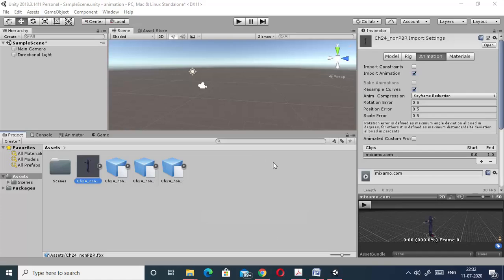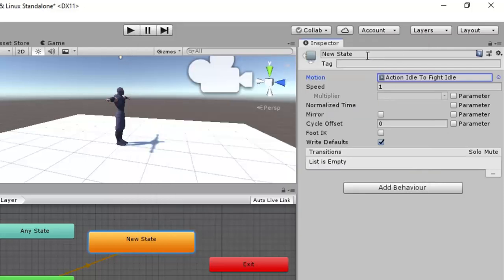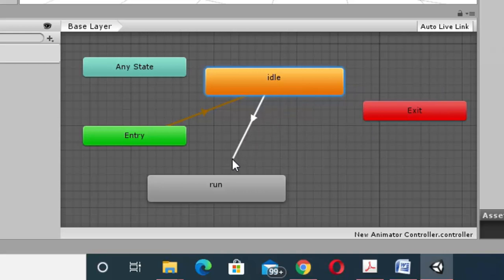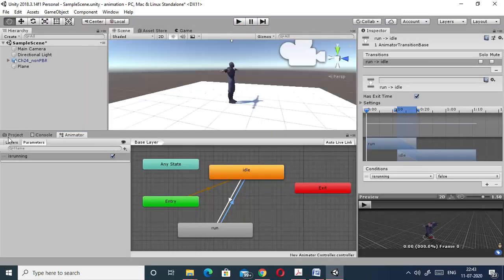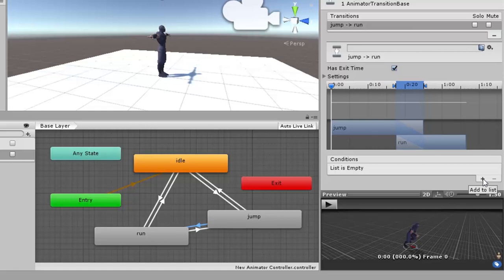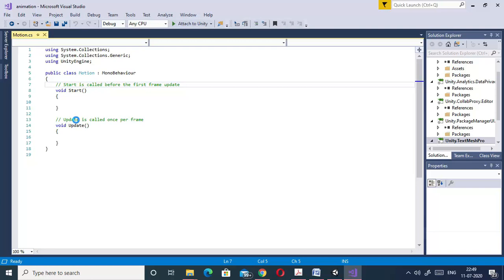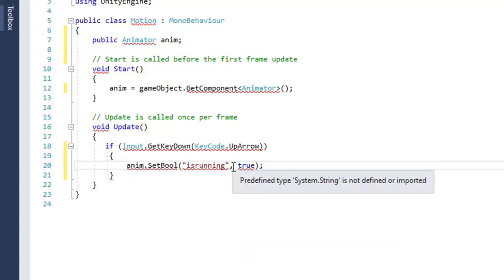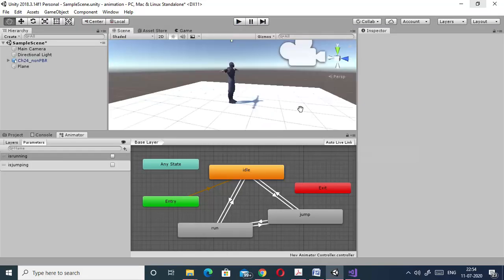Lecture 22 - Introduction to Animation in Unity 3D using Animator